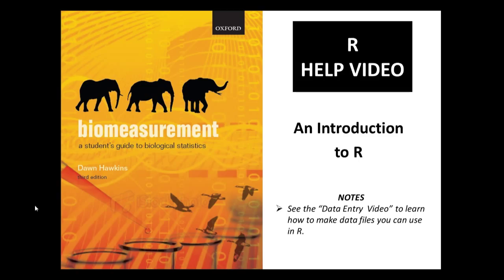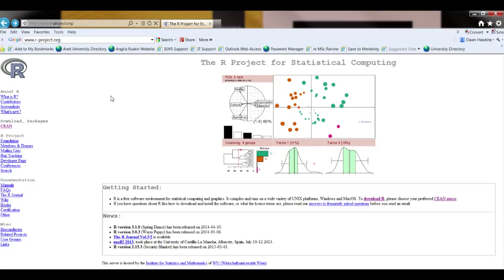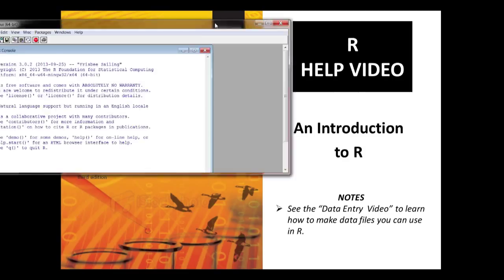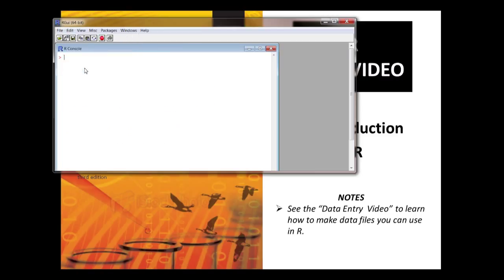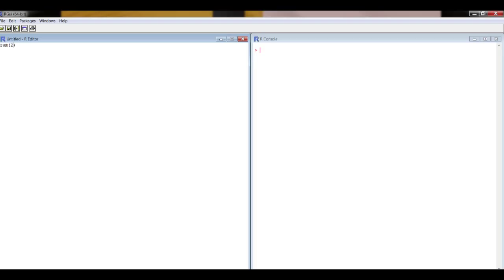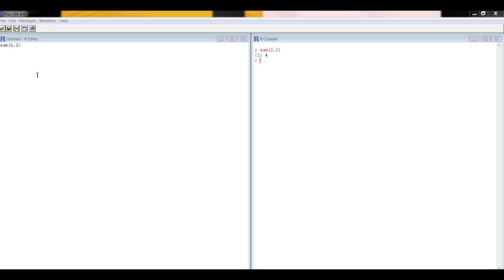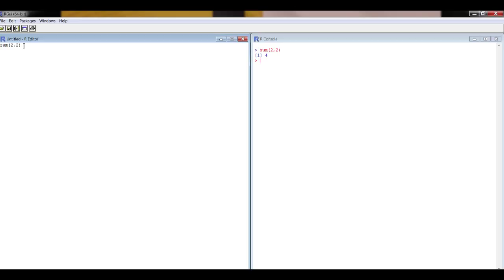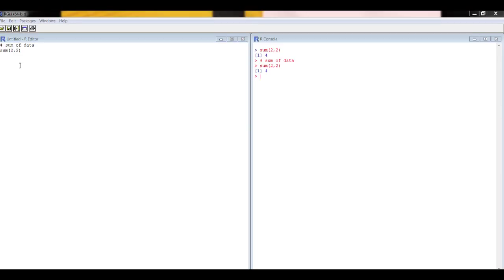An Introduction to R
In this screencast, Dawn Hawkins takes you through the basics of R